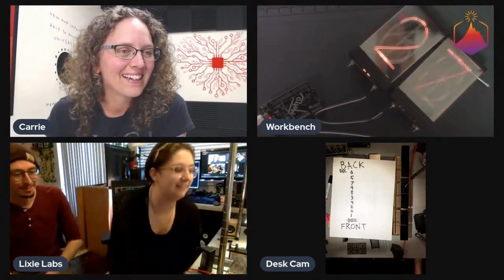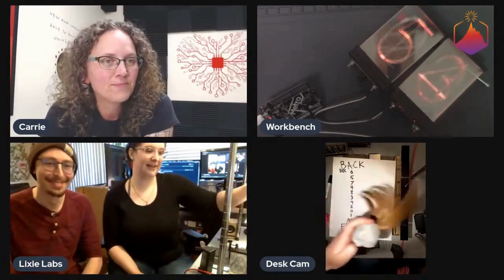Solder Sesh #38 Highlight Video 5 - Lady Lixie’s Art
Lady Lixie shows off some of her super cool art and tells us what she's working on now!